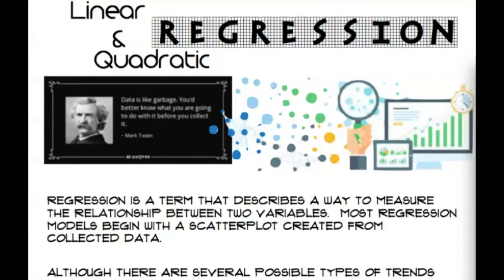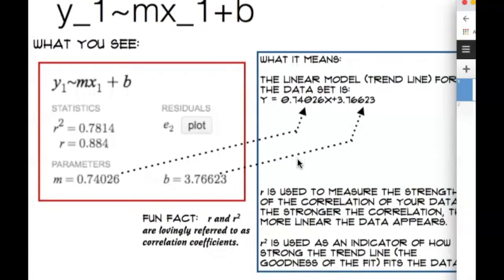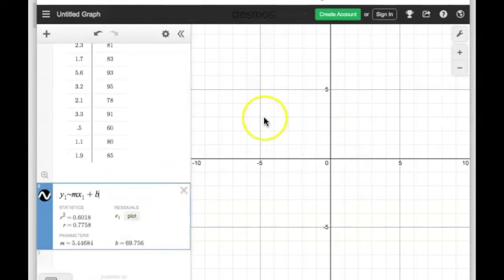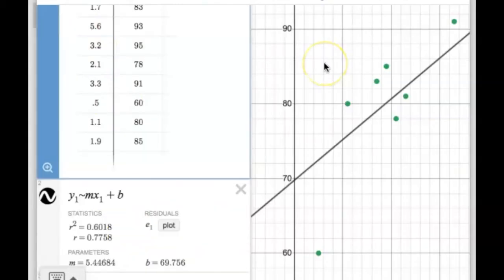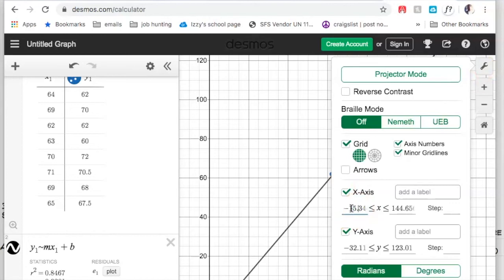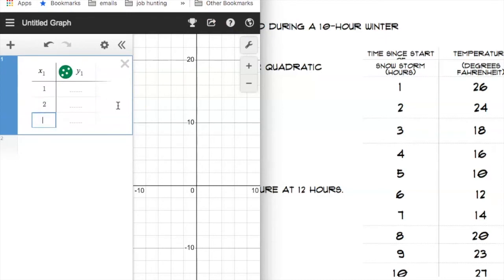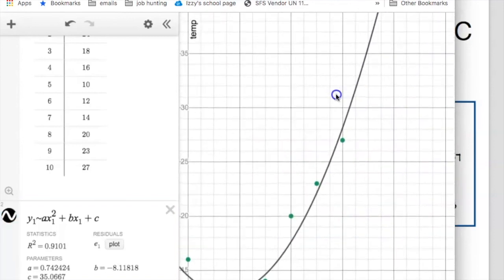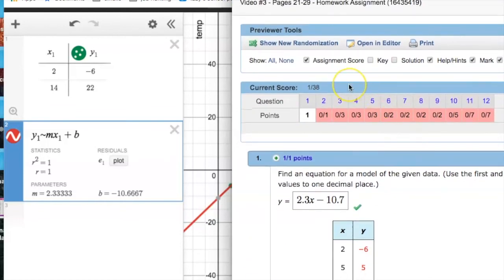Video #3 MTH-125 Pages 21-24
Youtube video that is embeded at the beginning